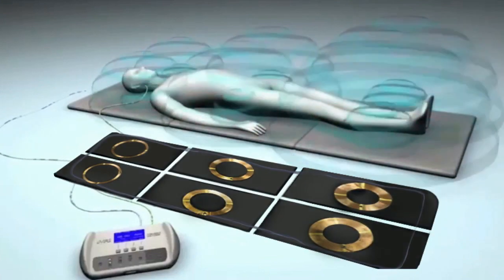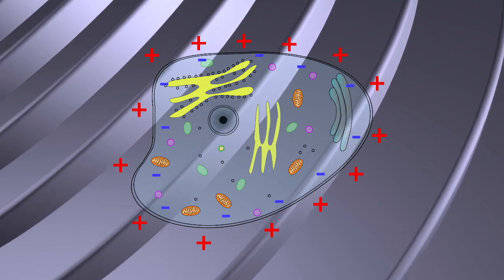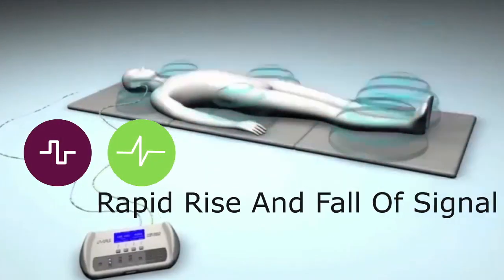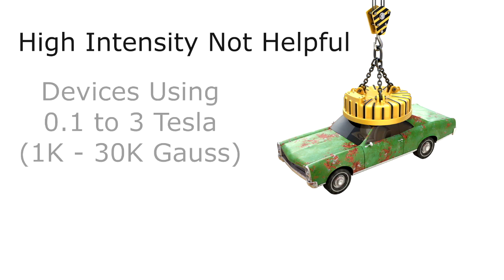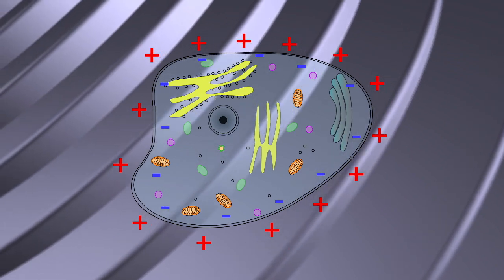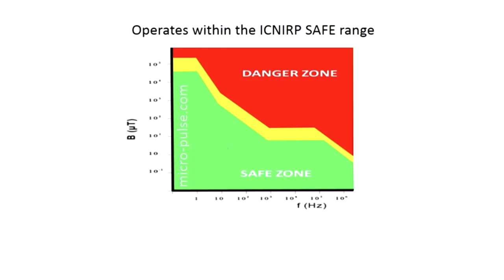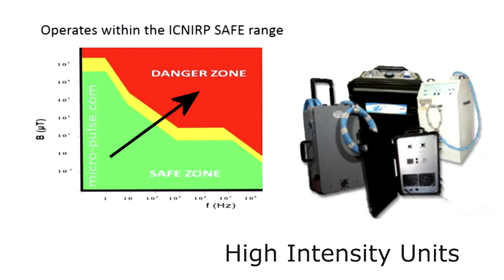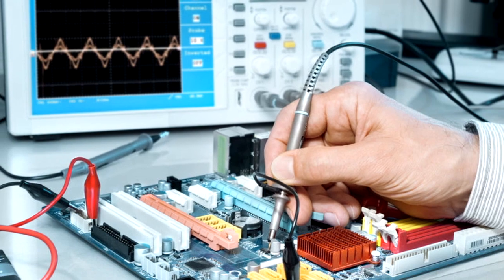PEMF The BIG LIE - You Do NOT Need High Intensity PEMF (& It's Not Safe!)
I put together a comprehensive page showing why high intensity is both dangerous to use long term and totally unnecessary:
This is not my opinion, this is based on FACT! Check out this link to the iCNIRP website!

Almost all PEMF products are generally not rated for safety. It is unclear if they have ever done any testing. It's unclear whether they have safe operating zones and guidelines.

The iMRS 2000, along with the BEMER, QRS, ICES, Medithera and a few others rates WELL within the ICNIRP safe range. Some high intensity devices you can turn down to safe zones on the very lowest setting, but then WHY PAY MORE IN THE FIRST PLACE???
ALL HIGH INTENSITY DEVICES ARE IN THE RED/DANGER ZONE - ALL OF THEM!!!

ICNIRP stands for the international commission on non-ionizing radiation protection.

This generally relates to the allowable environmental exposures that people can have to background levels of non-ionizing radiation like radio waves (not x-rays, or nuclear radiation, that is ionizing).

The ICNIRP guidelines are widely used internationally to determine what levels of background radio frequency radiation are acceptable for long term exposure.

The red zone in the chart in this chart is considered the danger zone, that won't necessary hurt you, but there is some scientific reason to believe that it is not good to be in an environment with those levels of radiation.

That is a combination of the strength of the magnetic field and the frequency.
As the magnetic field strength goes up or the frequency goes up, the radiation becomes potentially more dangerous.

Yellow area is the uncertain zone. And the green area is considered absolutely safe meaning there is no scientific evidence that there would be any harm done to a biological system with that level of background radio frequency energy.

THIS IS PHYSICS!!